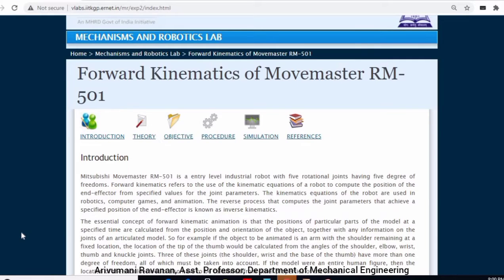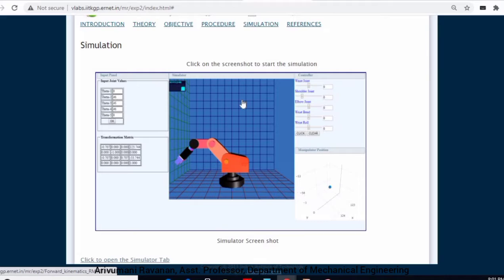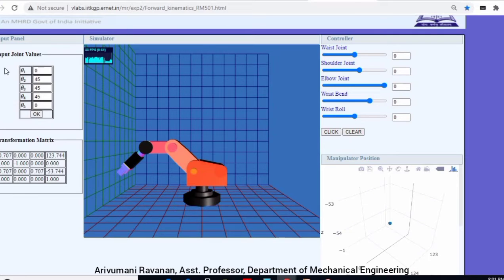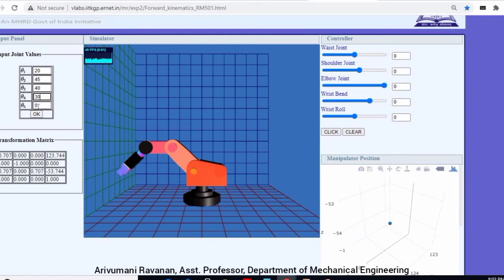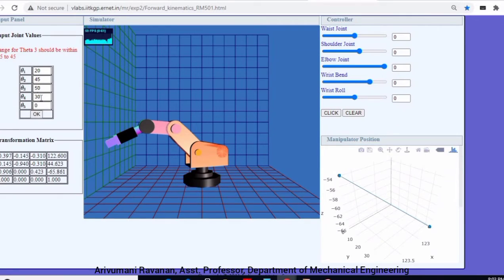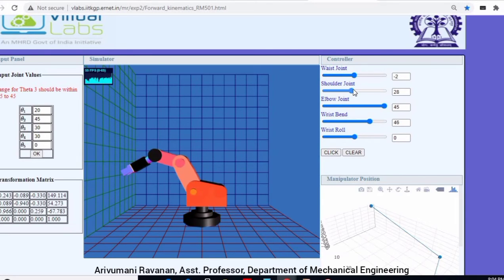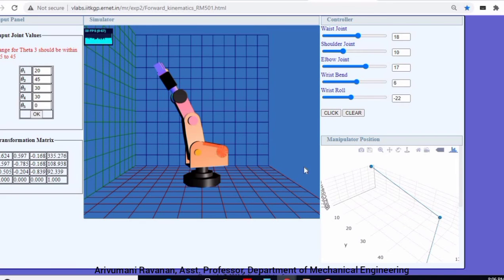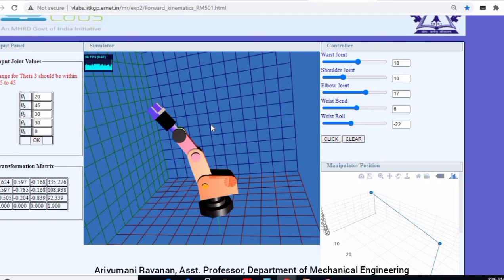B19MEO501-ROBOTICS UNIT-IV ROBOT KINEMATICS AND ROBOT PROGRAMMING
Forward Kinematics of Movemaster RM-501 (To determine the position and orientation of the end-effector)